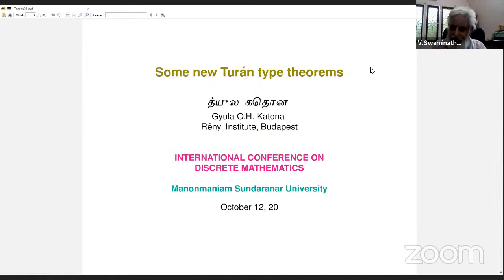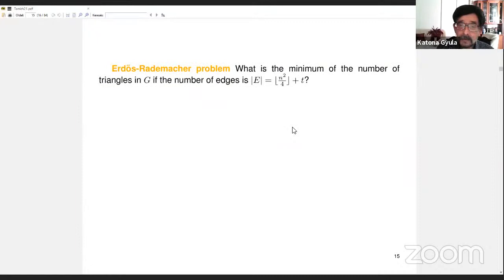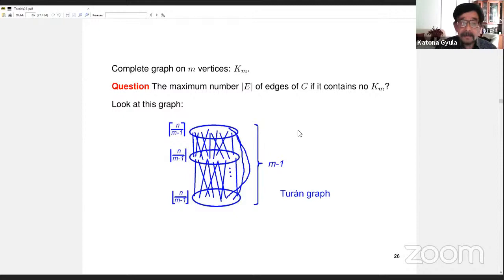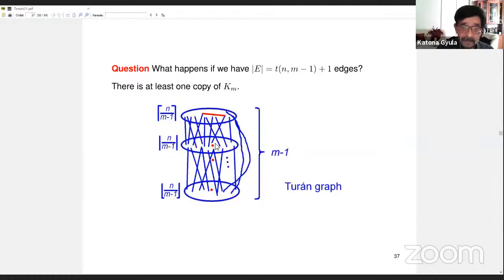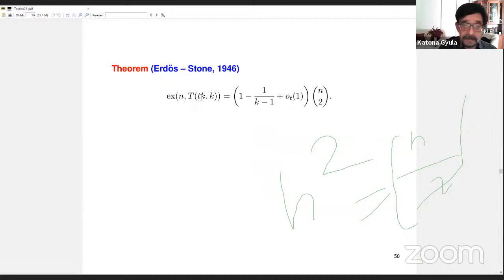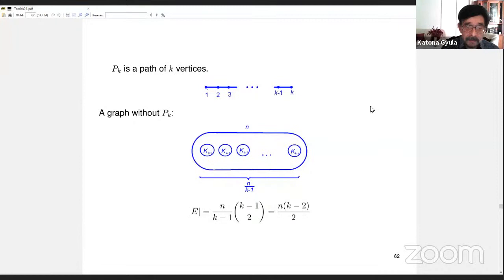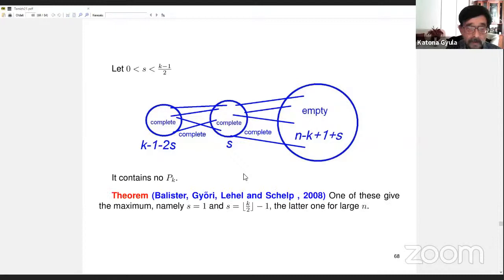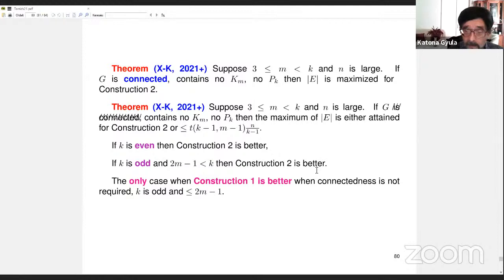International Conference on Discrete Mathematics - ICDM21 | MSU | Day 2 | Session 3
International Conference on Discrete Mathematics - ICDM21 | Manonmaniam Sundaranar University | MSU

Day 2 | Session 3 | Guyola O. H. Katona